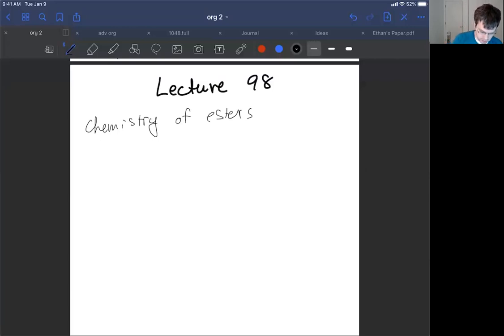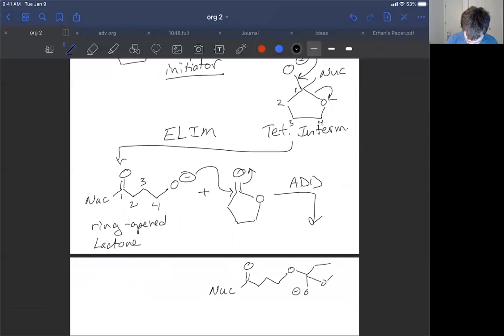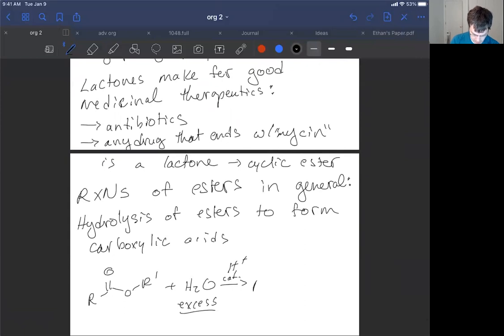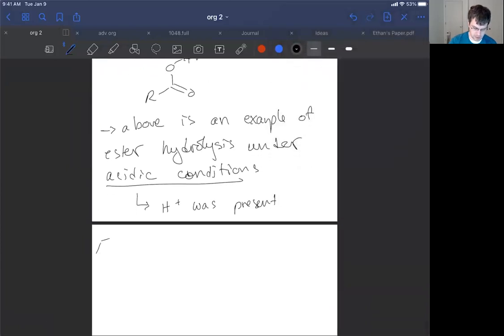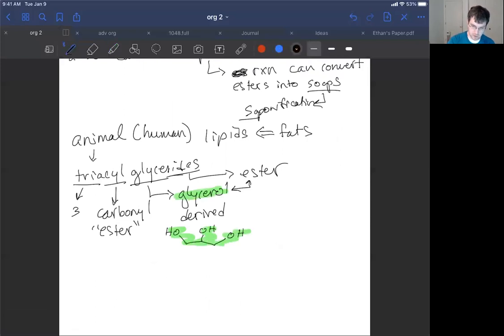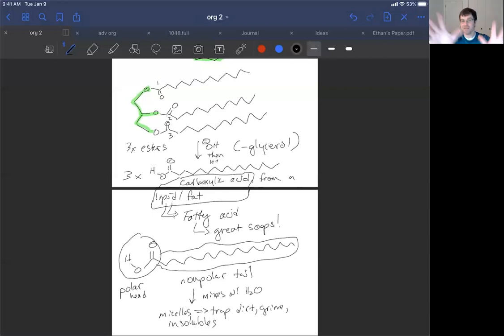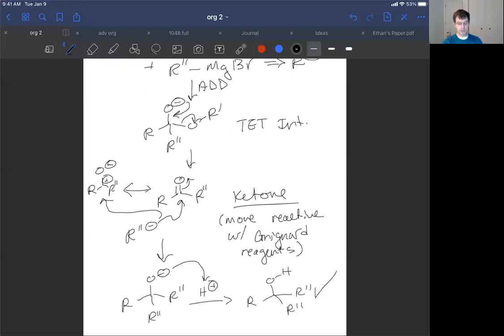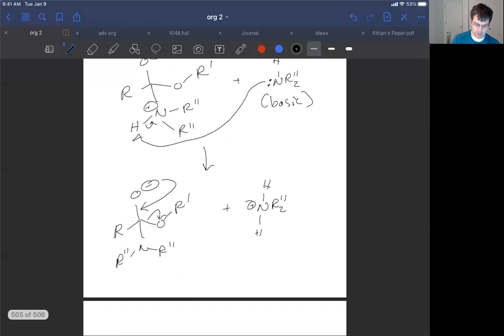Org 2 Lecture 98 Chemistry of Esters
Organic Chemistry 2 Lecture 98 Chemistry of Esters